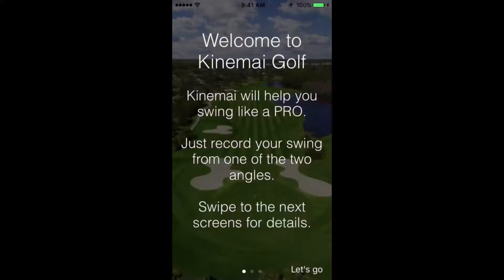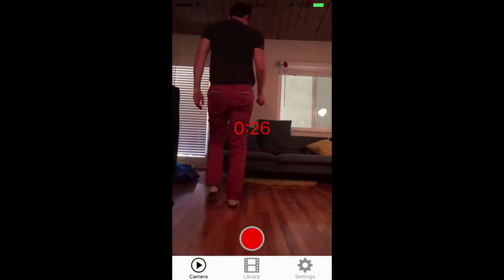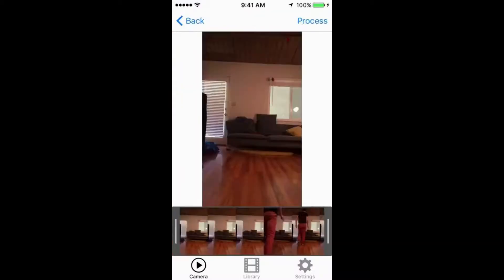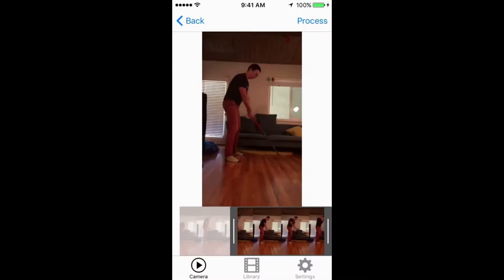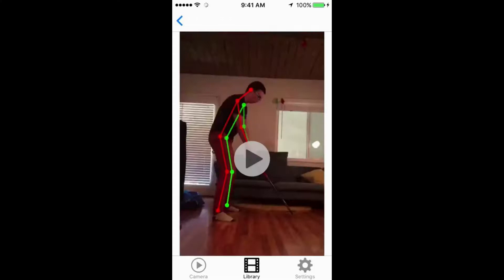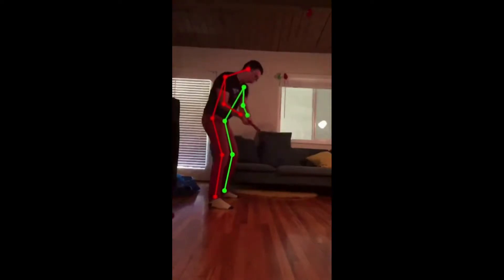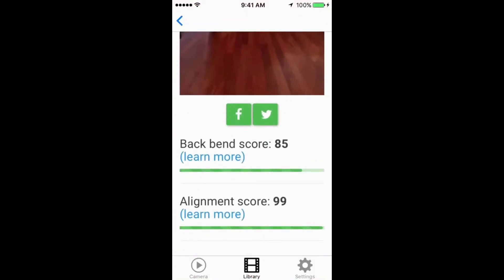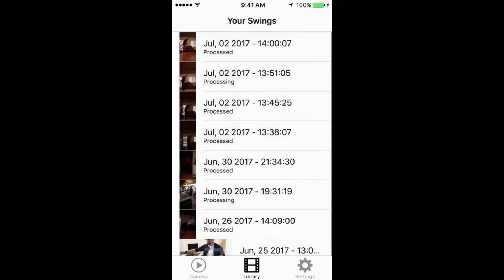Kinemai Golf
A prototype of an AI app for analyzing a Golf Swing!